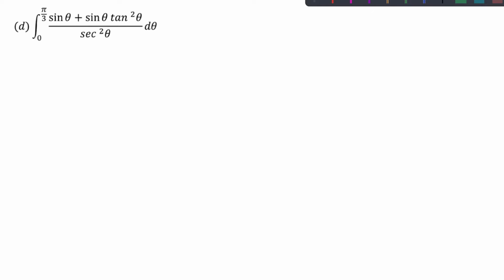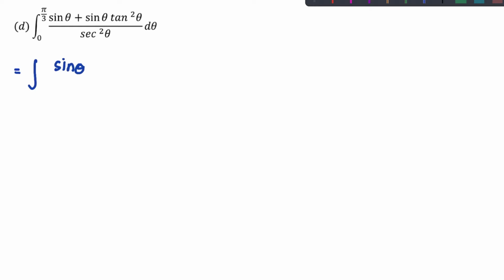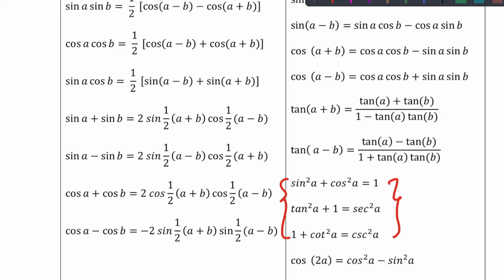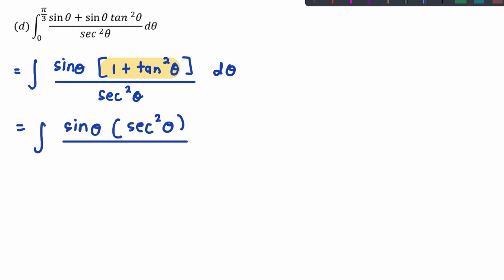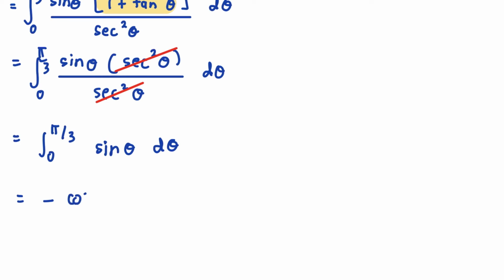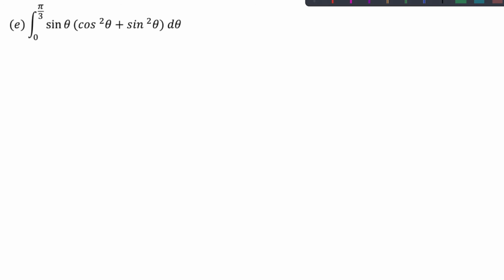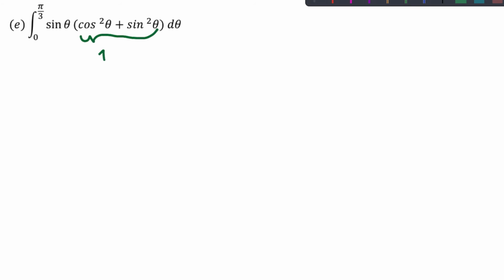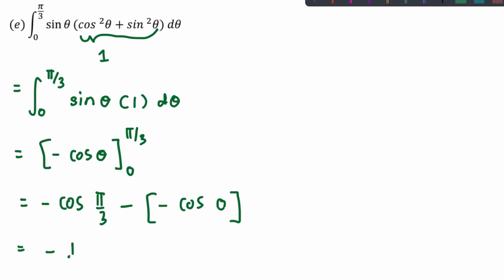Introduction to Definite Integral Part 2